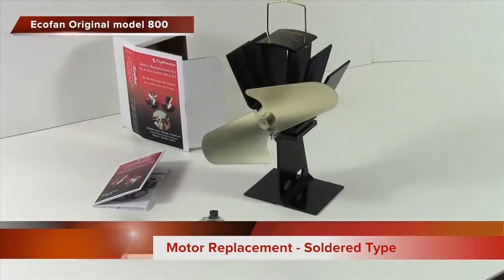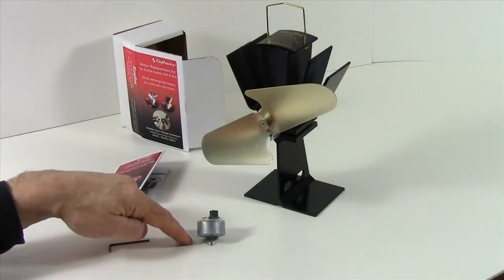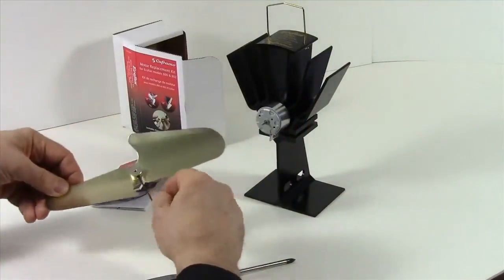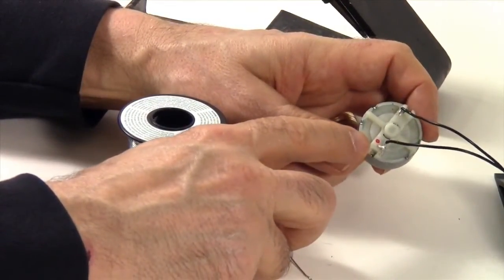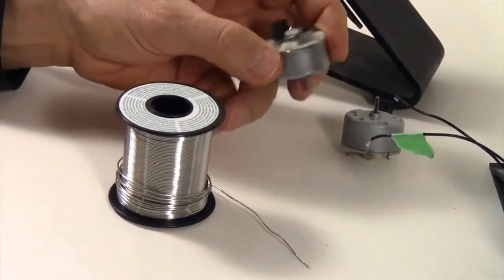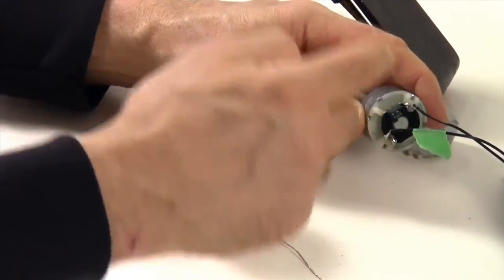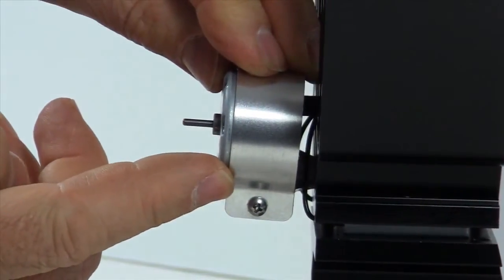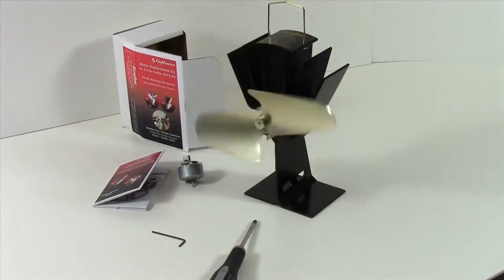Caframo 800 Motor Replacement - eFireplaceStore.com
How to replace the motor on your 800 Ecofan.  The process is quick and easy, and only requires a Phillips screwdriver and minor soldering.